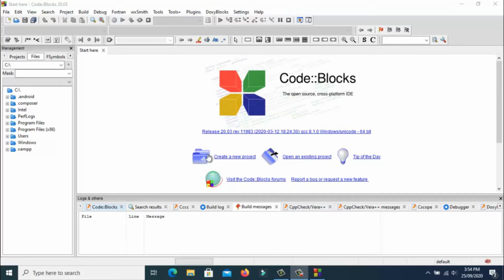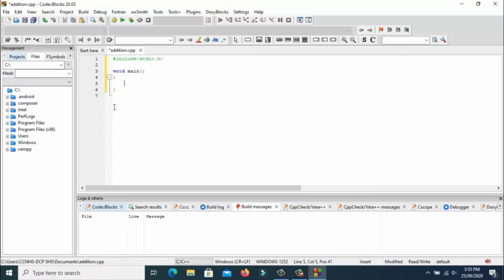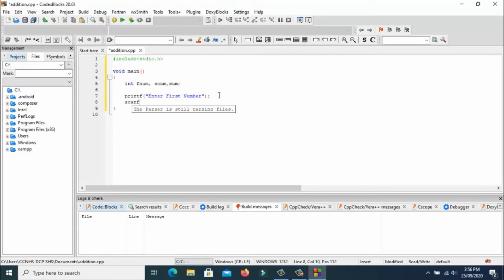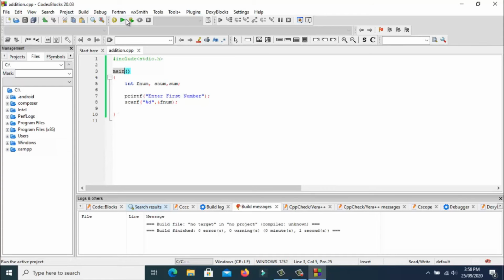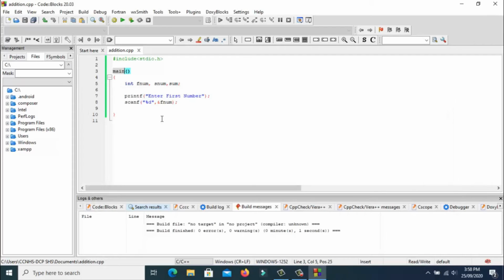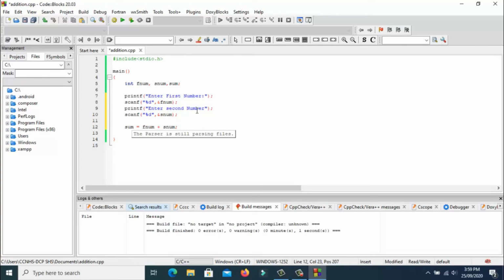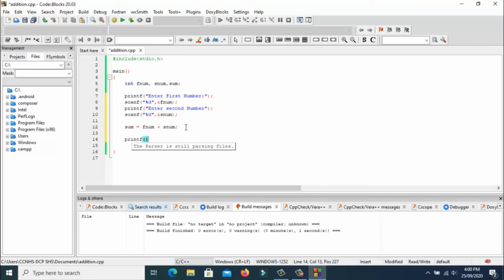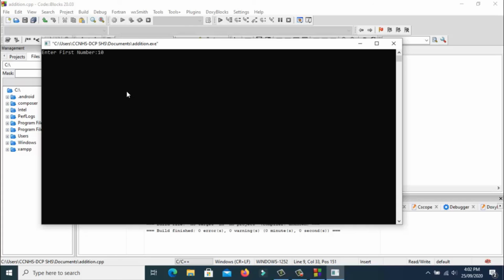C Programming Tutorial 6 - How to add two numbers in C programming?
3AnythingIT
This video discusses the addition of two numbers in C programming.

Here is the code. About:

AnythingIT teaches Information Technology students in there subject in programming. AnythingIT is open for projects and request if you have hard time understanding your programming subject. AnythingIT also accepts tutorial in C,C++,java and any web programming languages. You can also request or ask questions to comment section.